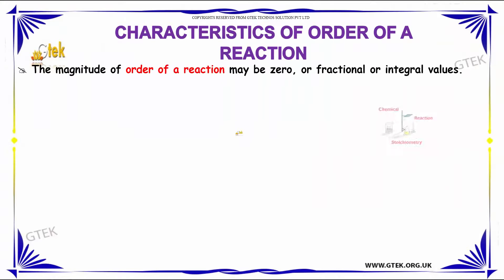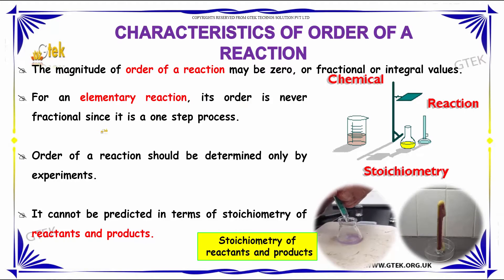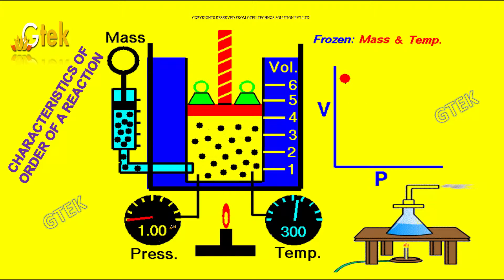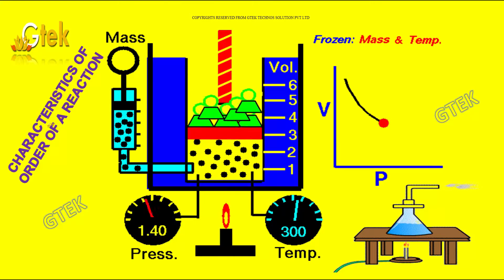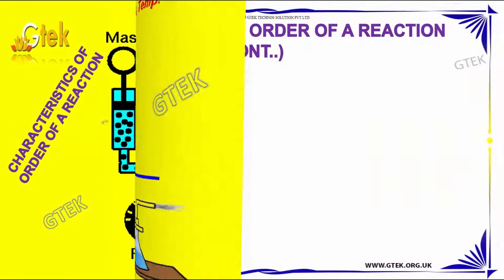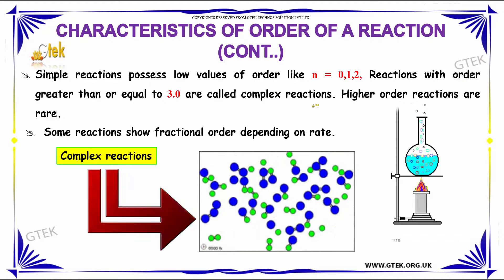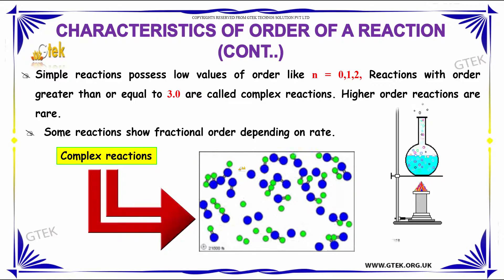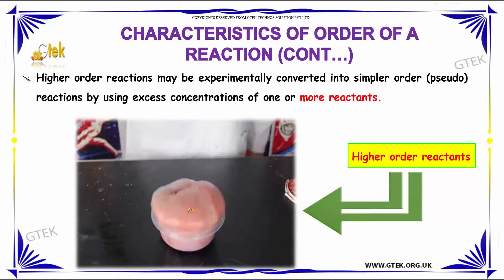characteristics of order of reaction chemical kinetics 2 class 12 chemistry subject cbse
characteristics of order of reaction chemical kinetics 2  Top most best online video lectures preparations notes for class 12 chemistry CBSE IIT-JEE NEET exam +2/12thstd standard intermediate PUC college exams preparations tips and tricks all questions with solutions

Pre-primary
Primary
Middle/ upper-primary
Senior secondary
inter college